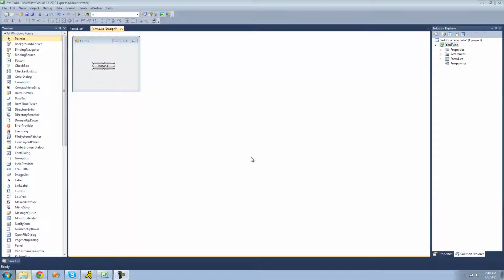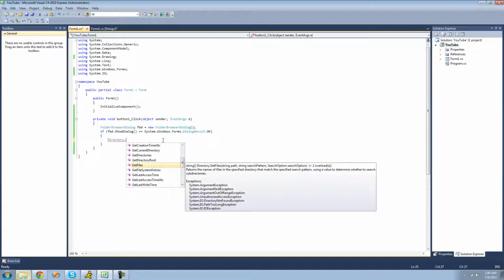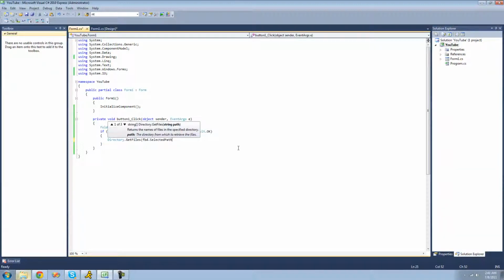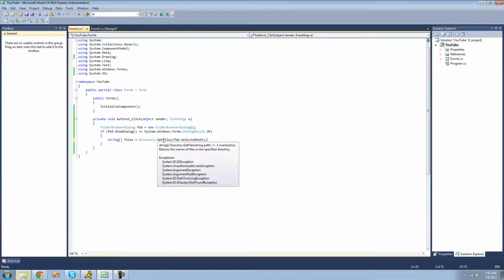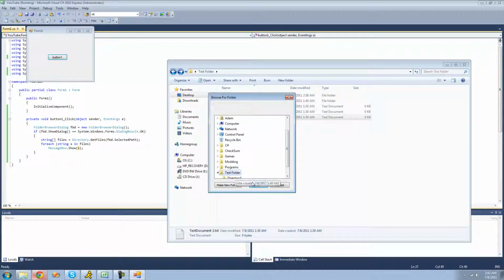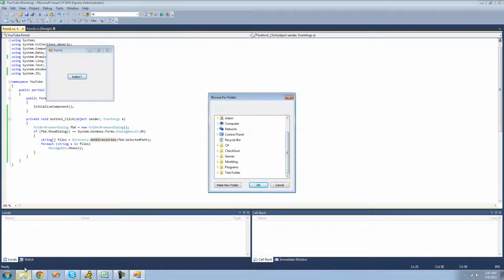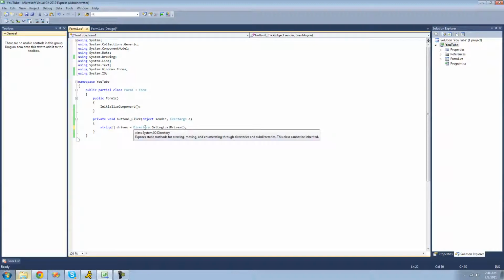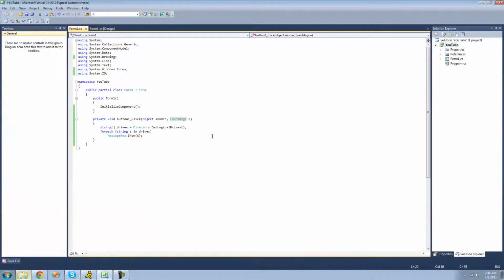057 Directory Class pt 1